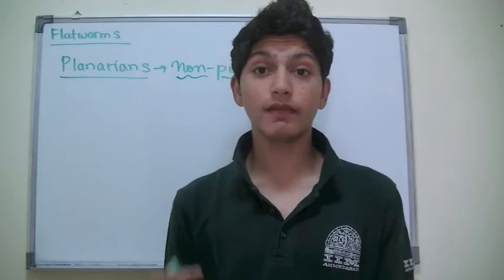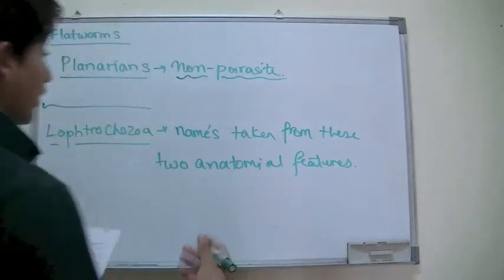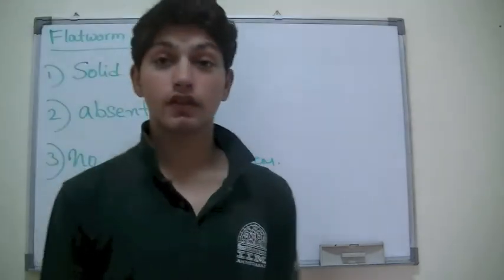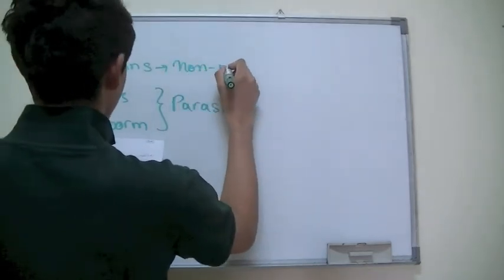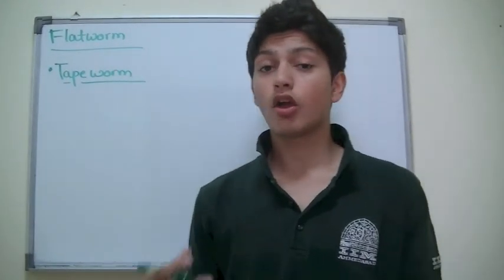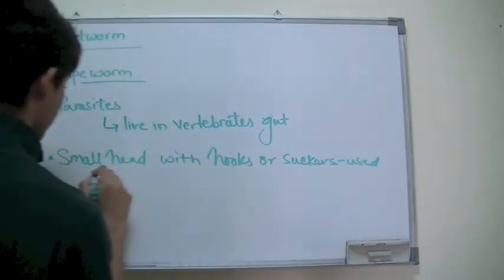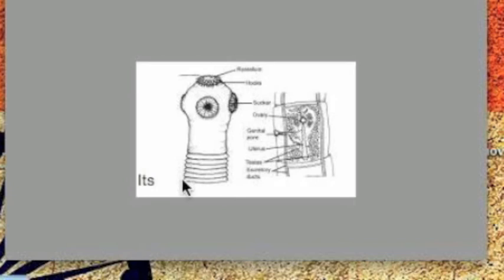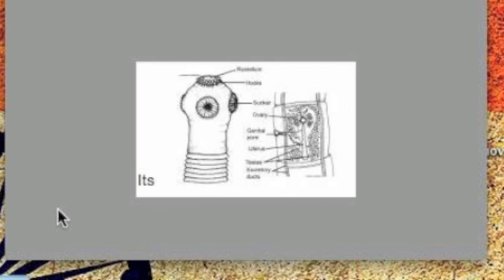Flatworm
Flatworm reproduction, their behavior, and more!